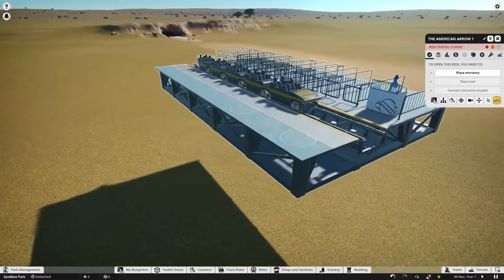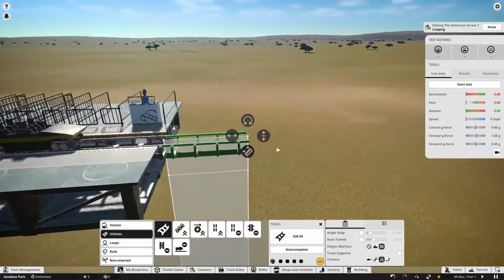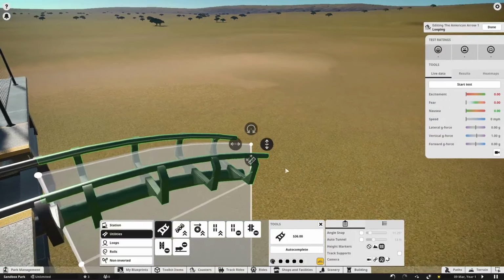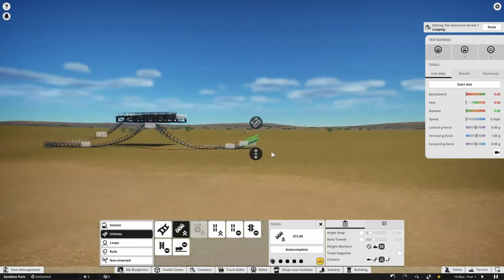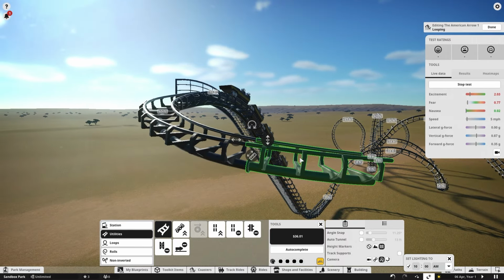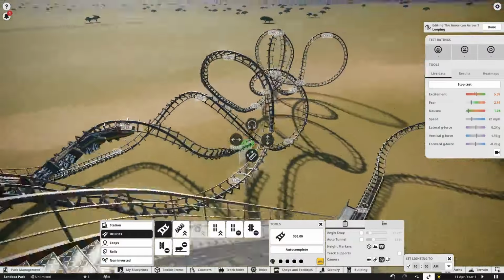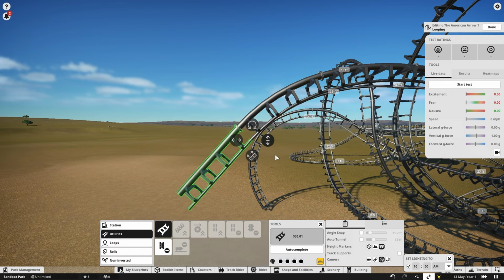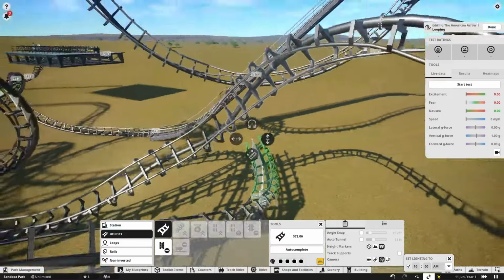If The Smiler was Built in 1994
arrow coster go brr